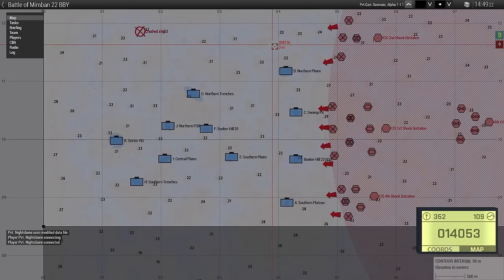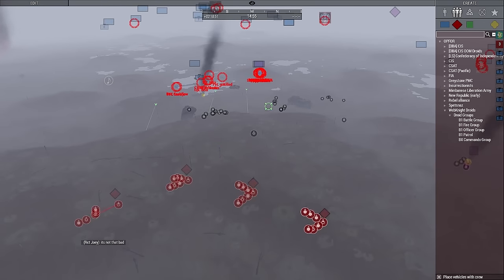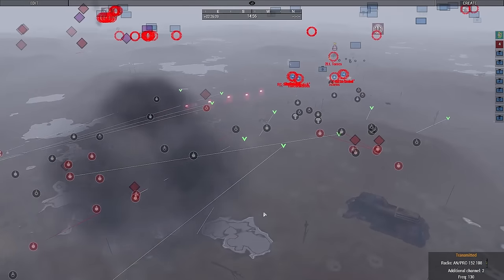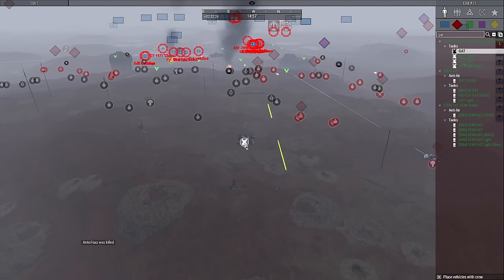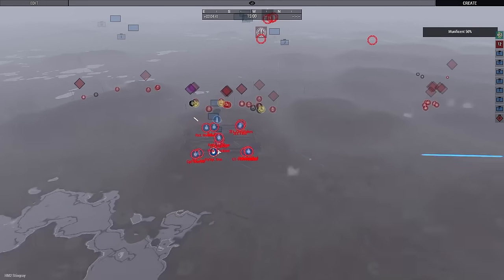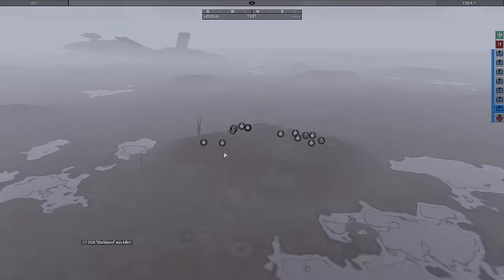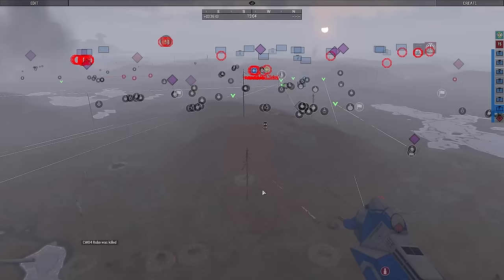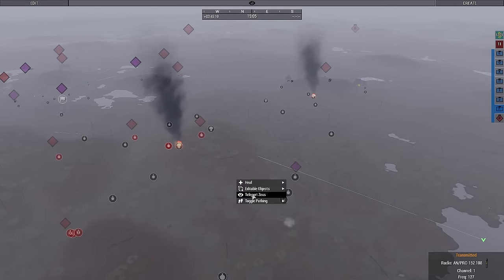501st Legion Returns! | Battle of Mimban Part 1 | 1st CEU Zeus Star Wars Clone Wars Arma 3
Welcome to the Battle of Mimban!

Want to join in on the fun? Then join my Arma community ran by me by joining the Discord!

Chapters:
0:00 Intro & Briefing
3:16 Welcome to Mimban
9:55 Holding the 1st Defensive Line
48:00 CIS Breakthrough & 501st Fallback
1:04:00 2nd Defensive Line

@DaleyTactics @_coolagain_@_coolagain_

Watch other great videos here!